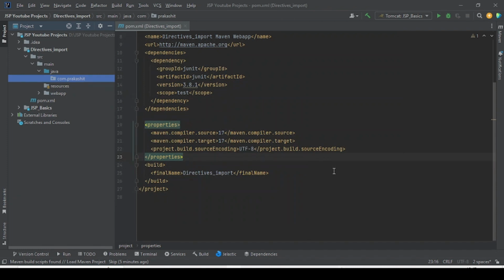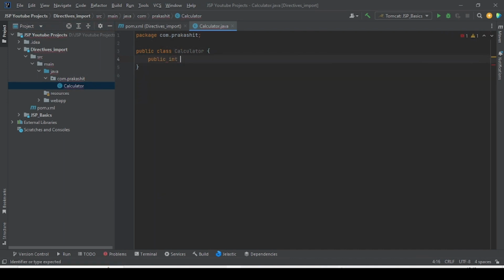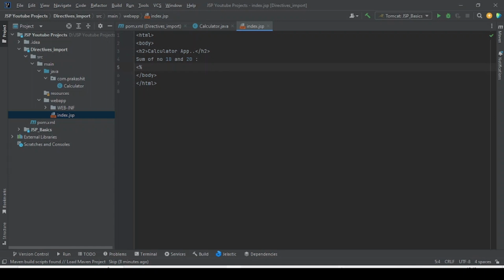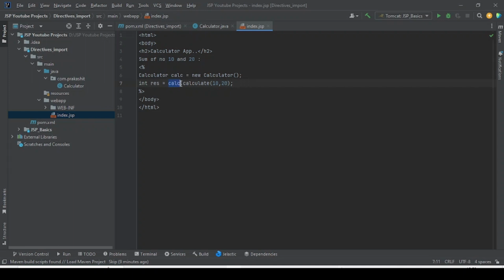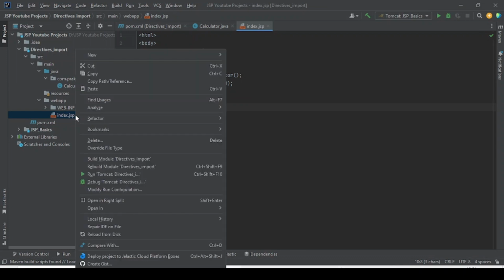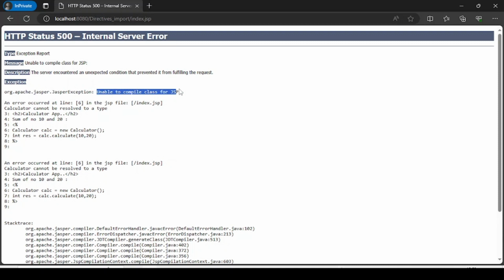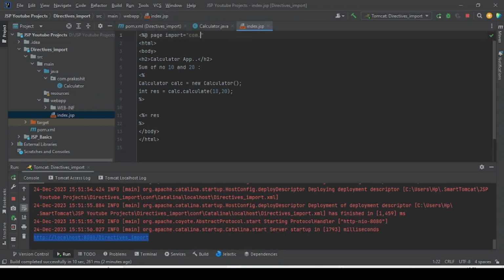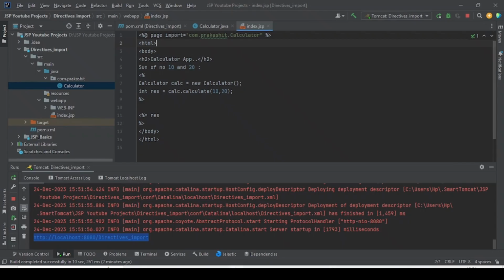13-import attribute in JSP Directives | JSP Tutorial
- import attribute in JSP Directives with examples.
- How import attribute in JSP Directives works.
- Importance of import attribute in JSP Directives